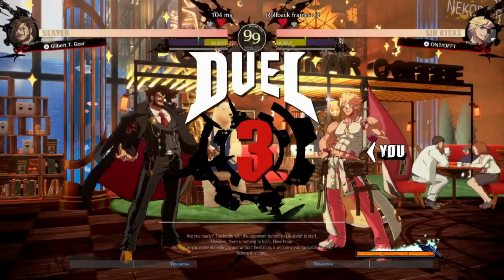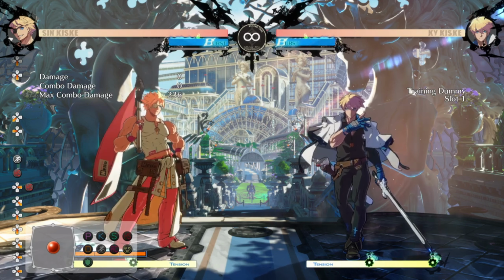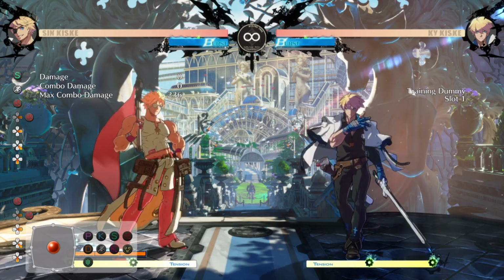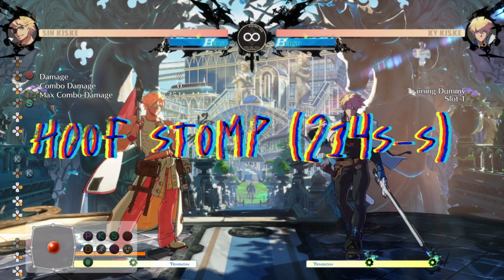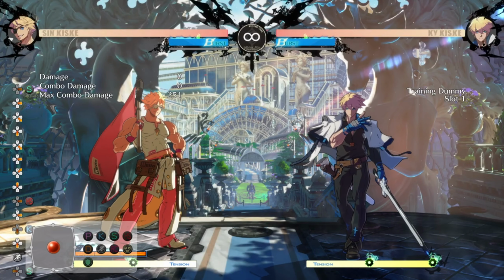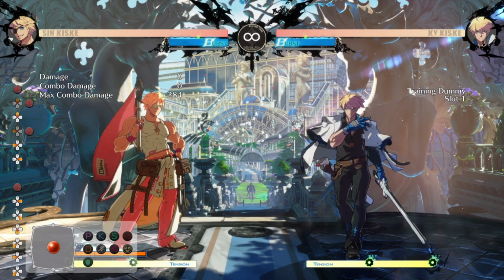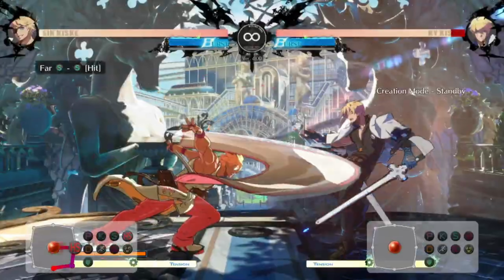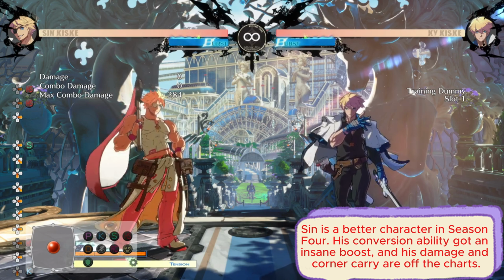Season Four's Sin Kiske: What's New? (OUTDATED)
A lot of the people who viewed my last video were either new Sin players or new to Strive in general, so it's unfortunate that their character of choice was immediately given a fairly substantial rework, but that's just how things go! I never expected my beginner guide to get anywhere near the attention it did, but since it has, here's a brief Season Four update video detailing Sin Kiske's major and minor changes, along with their implications for his general strategy and combo structure. More in-depth videos are on the way, but I'm pretty busy right now with the holidays fast approaching. In the meantime, I hope this video gives you all a good jump-off point for the whole new world that is Season Four Sin!

0:00 Intro
0:17 Universal Changes
0:34 Changes to Far Slash, 2S, and 6P
1:28 Changes to the Stamina Gauge
2:14 Changes to Gazelle Step
3:19 Changes to Beak Driver's Follow-Up
4:45 Changes to Elk Hunt's Follow-Up
6:03 Changes to Hoof Stomp's Follow-Up
6:53 Changes to Hawk Baker's Follow-Up
8:05 Changes to TB and RTL
9:04 General Strategy
11:04 Combos
13:03 My Thoughts
15:06 Thanks for Watching!